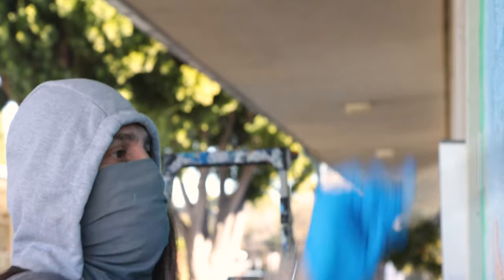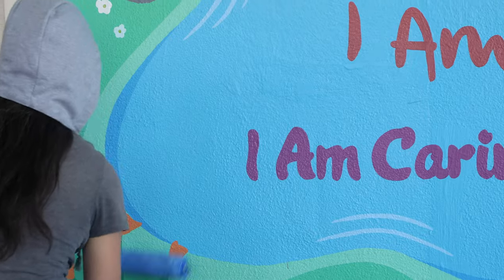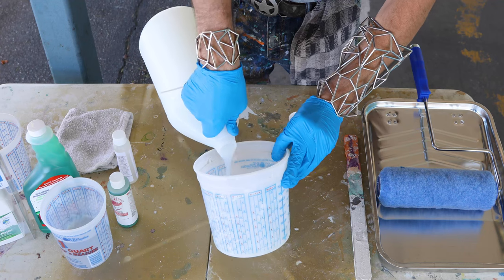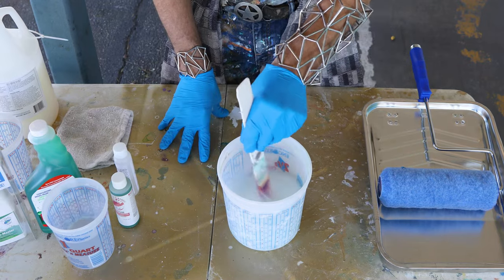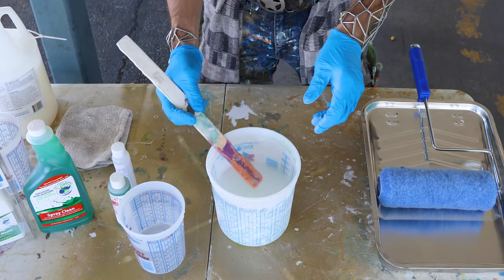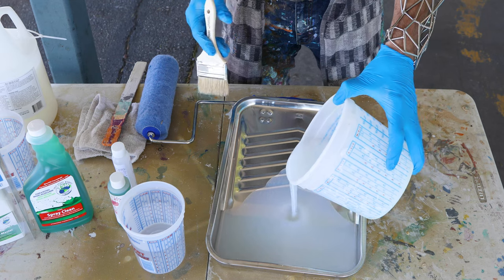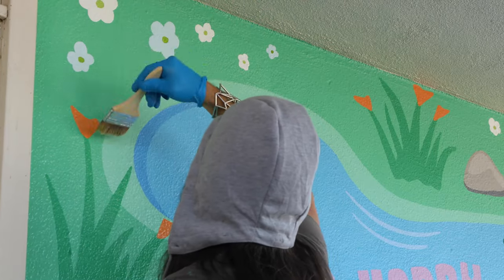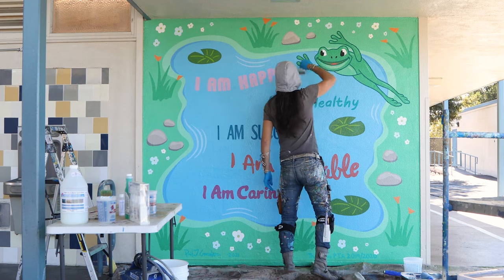TSW4 8 mural video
TSW4 and TSW8 Acryli-Master is used frequently by muralists to protect their work from UV, vandalism and to enhance their artwork.